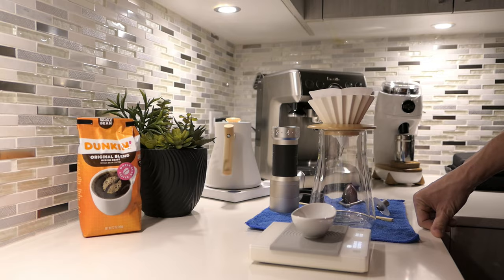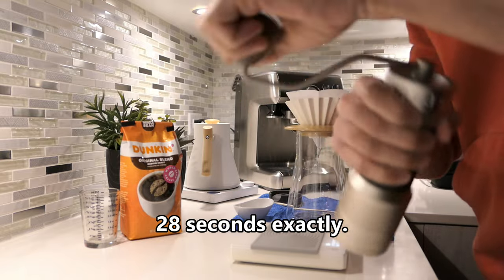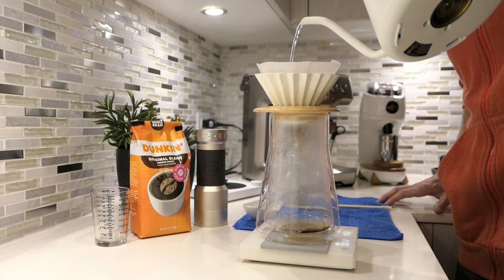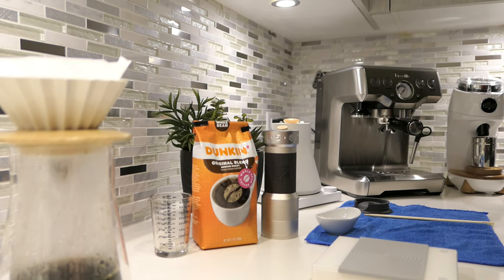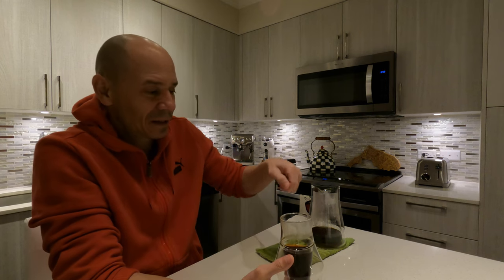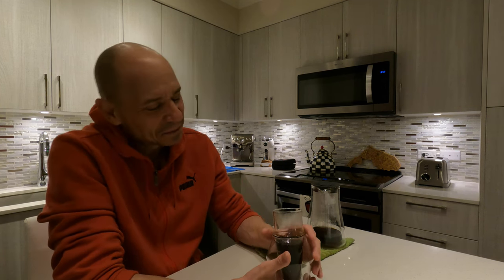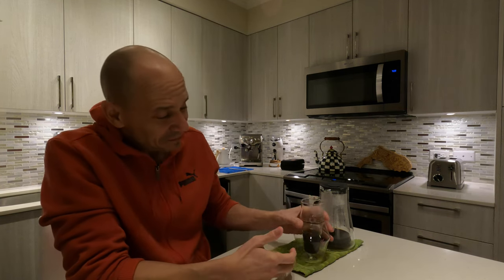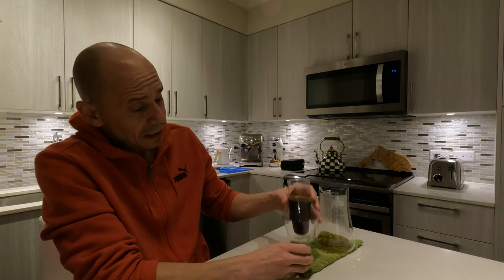First Time Using the Origami Brewer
Origami brewer, first use. Pour over workflow with the Fellow Stagg EKG.